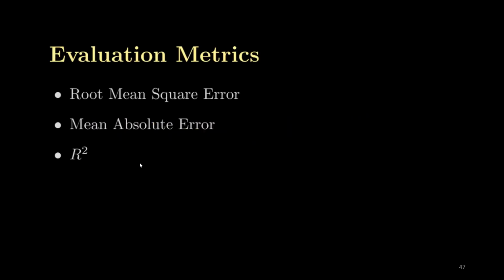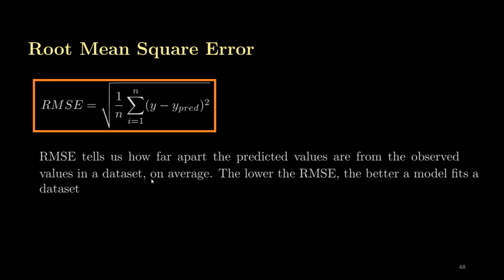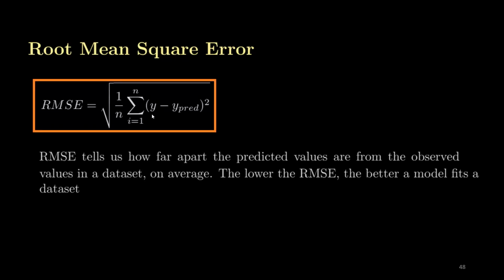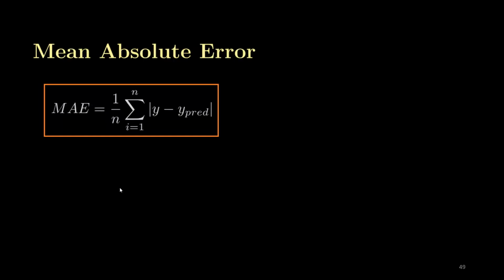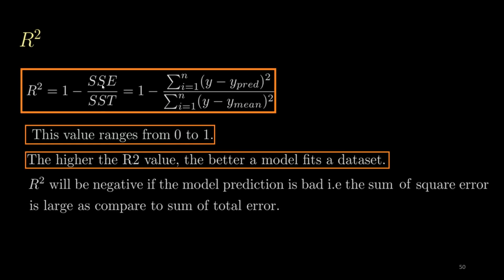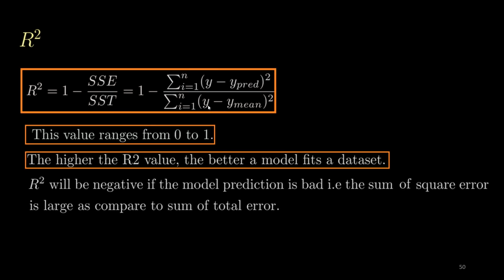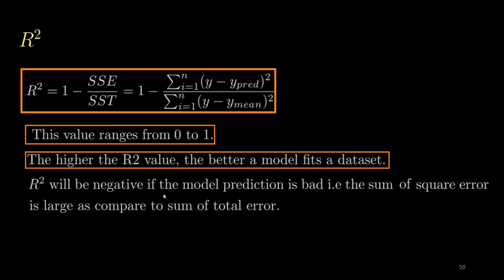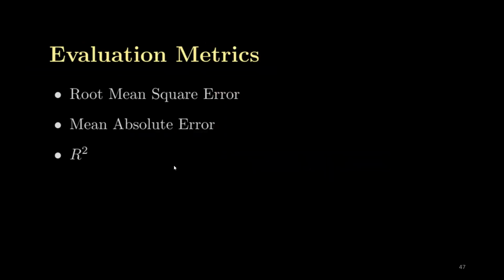Lecture 20: Machine Learning: Regression Analysis: Evaluation Metrics for Regression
n this video, we dive into the key evaluation metrics used to assess the performance of regression models in machine learning. Learn about popular metrics like Mean Absolute Error (MAE), Mean Squared Error (MSE), Root Mean Squared Error (RMSE), and R-squared, and understand how to calculate and interpret them.